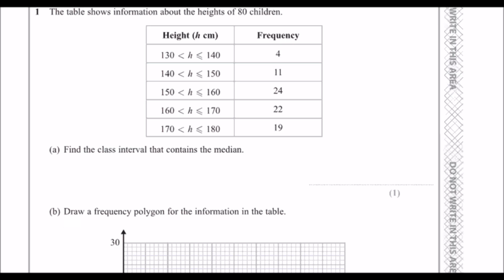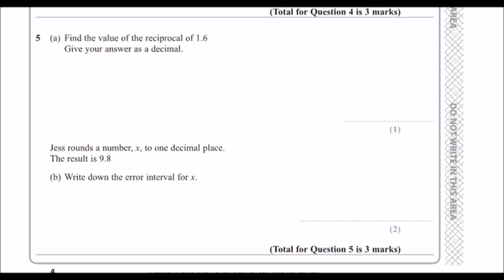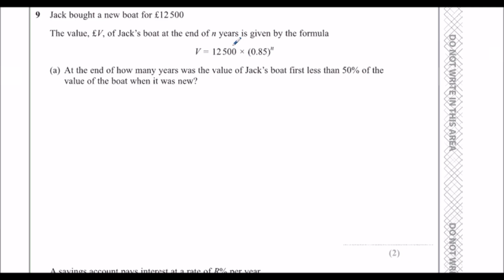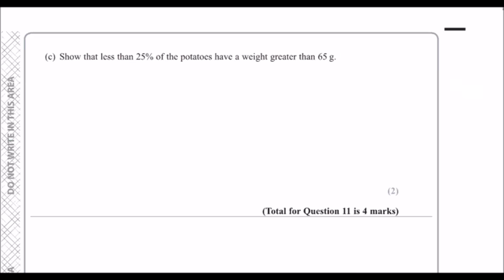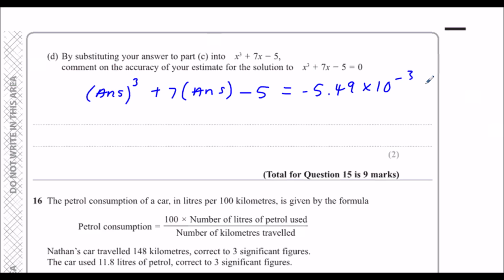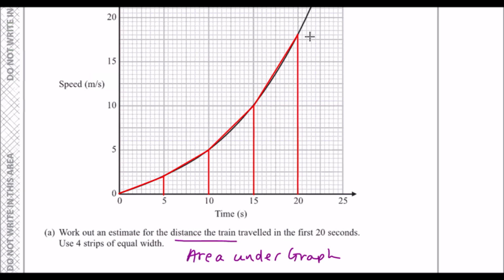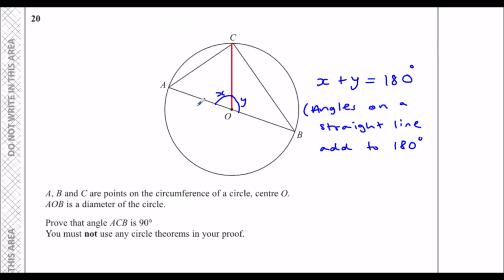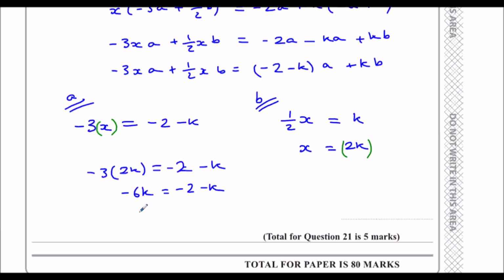November 2017 3H Exam Paper Walkthrough